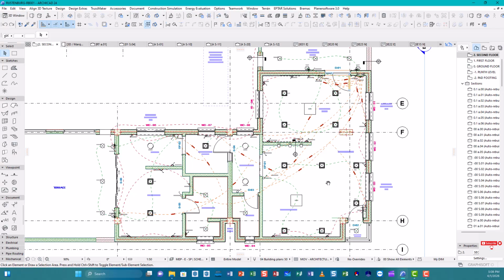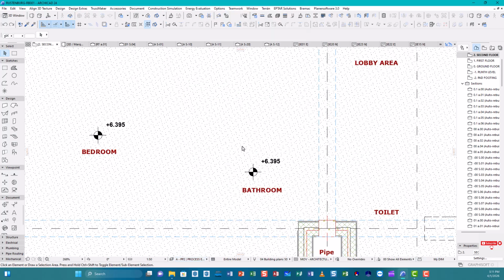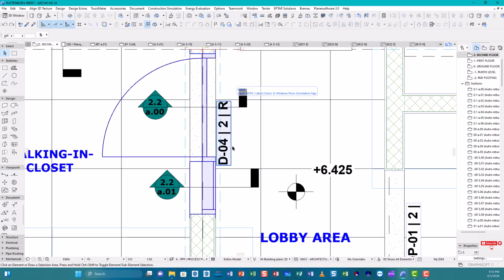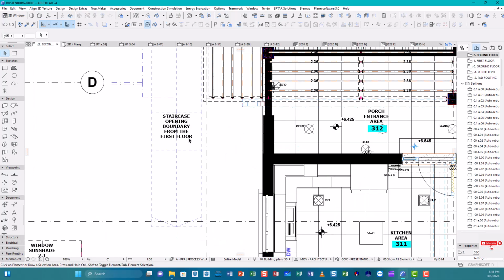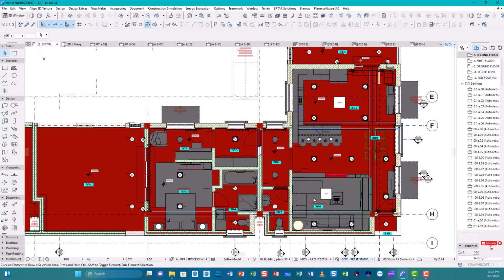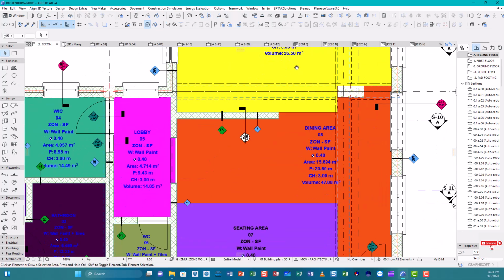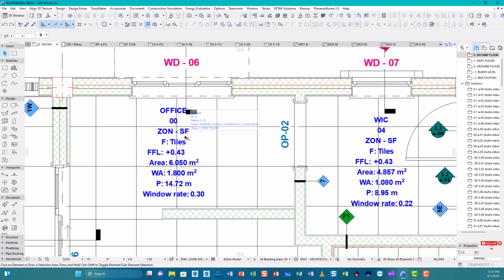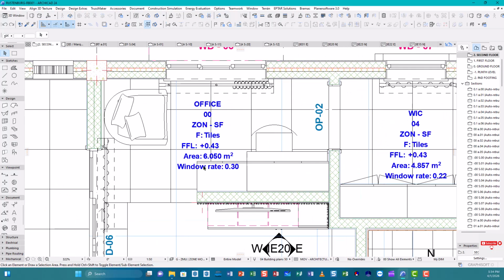PPP01: Openings tags, Floor Plans with Graphic Override, and Space Zone and Space Area with ArciCAD.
Initially, for this project presentation video, two design topics were selected:
The first is the opening-tagging compositions, which were presented to convey the importance of using different tags to reference a building element. Then, the tagging process of some floor plans tailored to unique layer combinations and presentation Graphic override appearances was illustrated. And ultimately, the space zone and space notations, including properties specific to the assigned layer combination, were meticulously explained.
The power of Graphic override, paired with the synchronisation of the attended Layer combination, makes any floor plan look stunning and easy to perceive.

 Let's get into it, together!!!